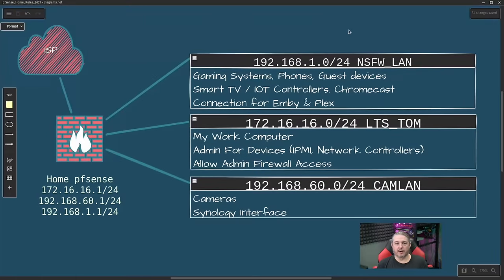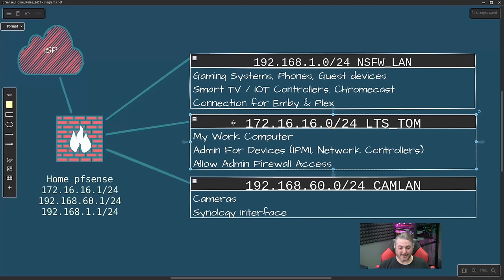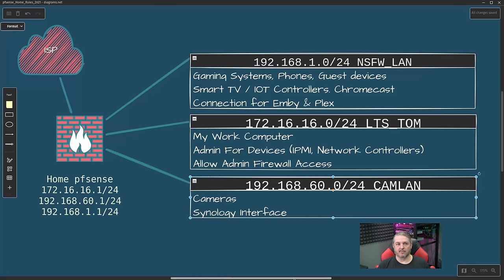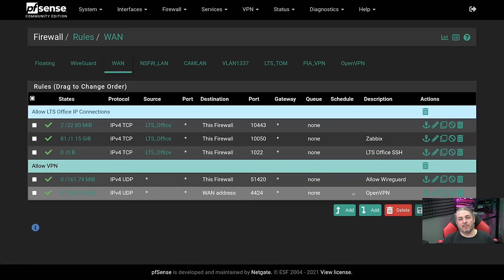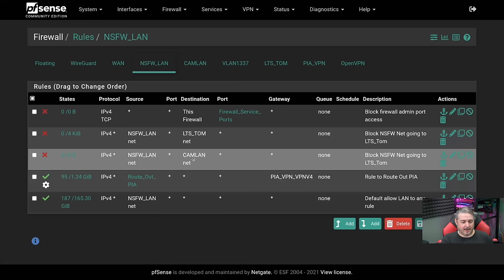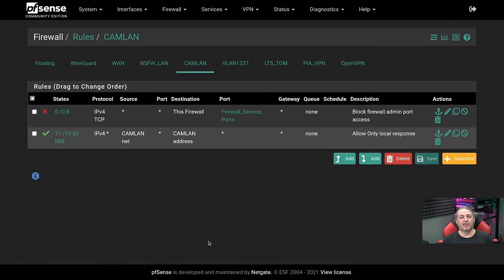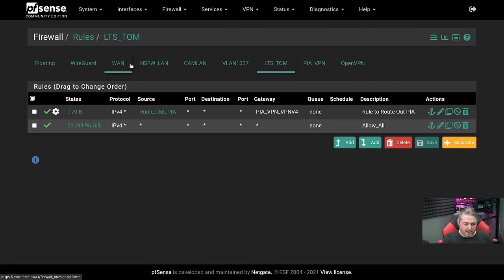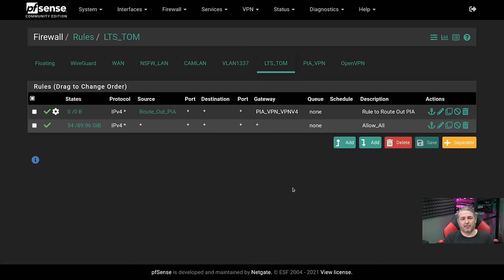Basic Setup and Configuring pfsense Firewall Rules For Home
Official Netgate pfsense documentation on firewall rules

How To Setup VLANS With pfsense & UniFI. Also how to build for firewall rules for VLANS in pfsense

⏱️ Timestamps ⏱️
00:00 pfsense Home Firewall Rules
02:00 Diagrams.net Devices & Networks
06:30 pfsense NAT rules
07:04 WAN Firewall Rules
08:16 IOT & LAN Rules